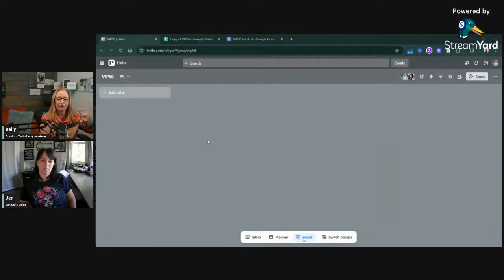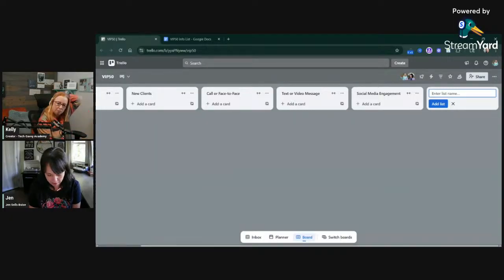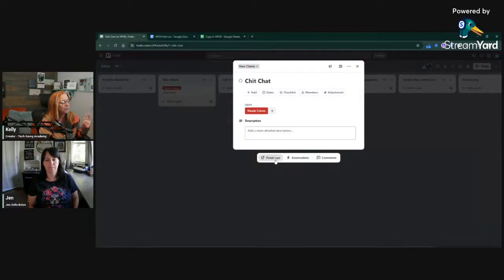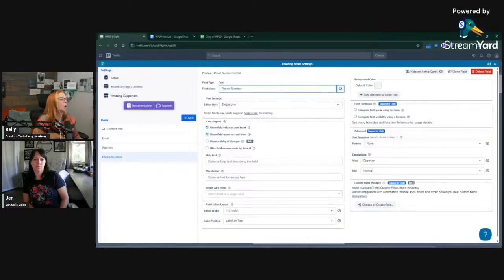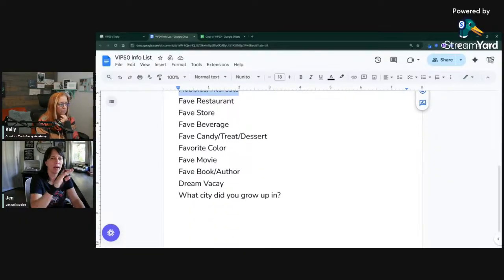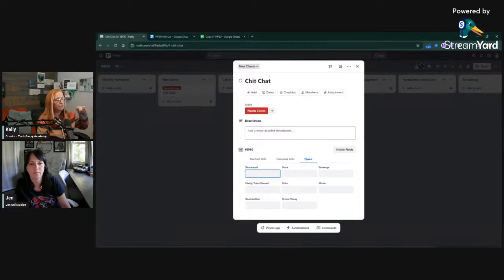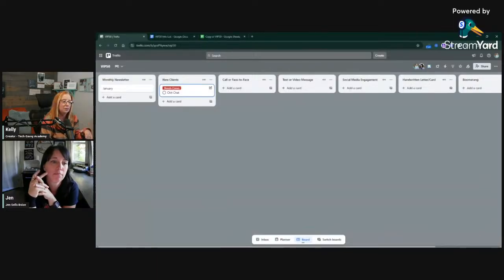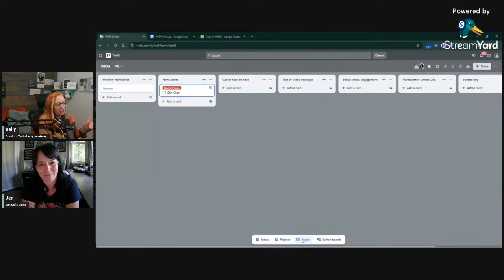Trello Build with Me: Client Tracker - How to Reimagine Your Spreadsheet in Trello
In this live Build with Me session, I’ll be joined by one of my clients as we take her client tracker Google Sheet and re-imagine it inside Trello. Instead of simply importing data, we’ll redesign the system to take full advantage of Trello’s visual layout, automations, and flexibility.

You’ll see us:
✅ Transform spreadsheet columns into a Trello board that makes sense at a glance
✅ Walk through real client needs and customize the setup live
✅ Explore practical Power-Ups and automations that make client tracking easier
✅ Share tips for moving from spreadsheets to Trello without overwhelm

If you’ve ever wondered how to move beyond rows and columns and create a tool that actually supports your workflow, this session will give you a front-row seat to the process.

✨ Bring your own Google Sheet or Excel client list and follow along as we build a system you’ll love using!